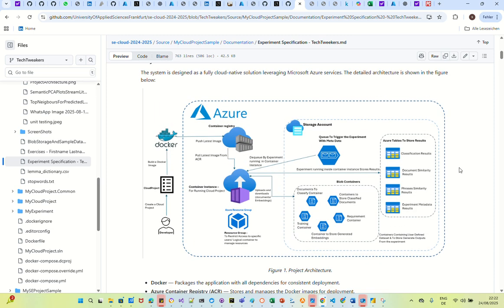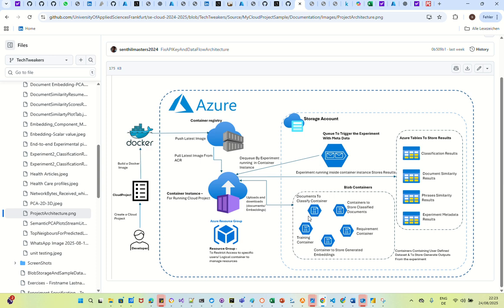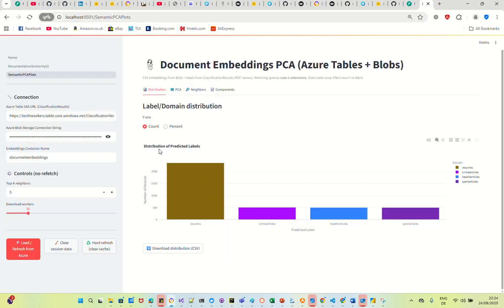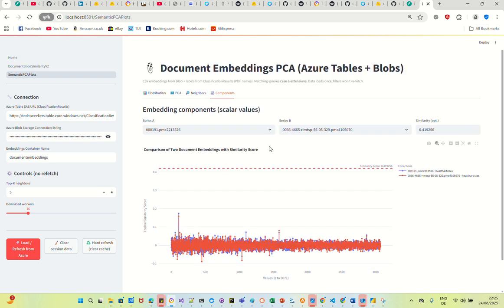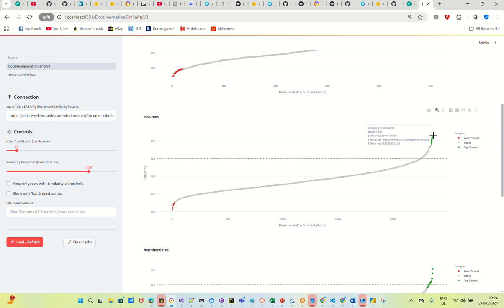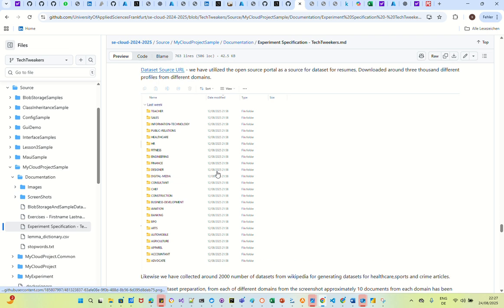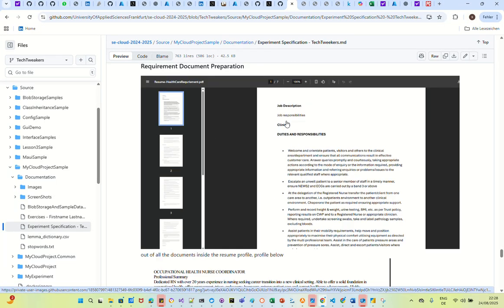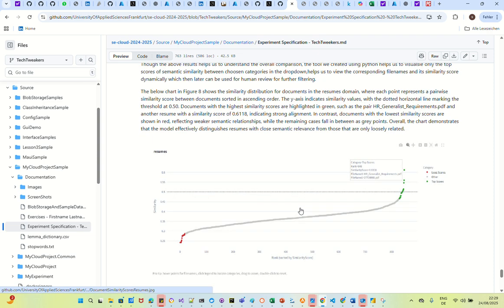Semantic Analysis Cloud Visualization Quick Understanding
This is quick video to understand the results from the cloud experiment